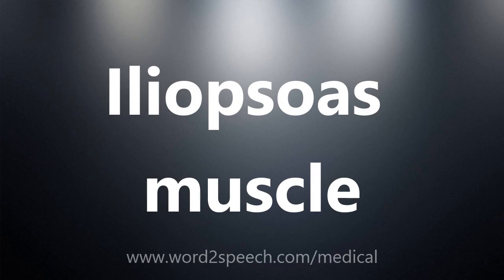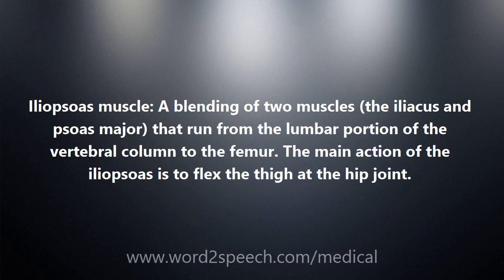Iliopsoas muscle - Medical Meaning and Pronunciation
Iliopsoas muscle

Iliopsoas muscle: A blending of two muscles (the iliacus and psoas major) that run from the lumbar portion of the vertebral column to the femur. The main action of the iliopsoas is to flex the thigh at the hip joint.